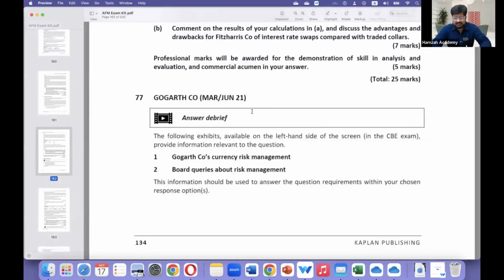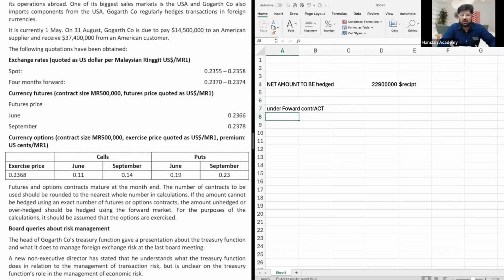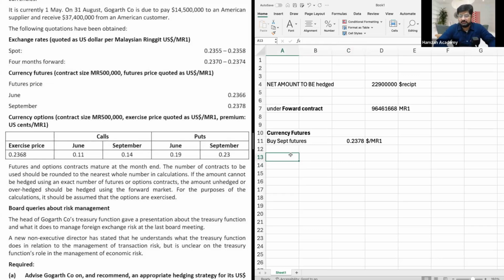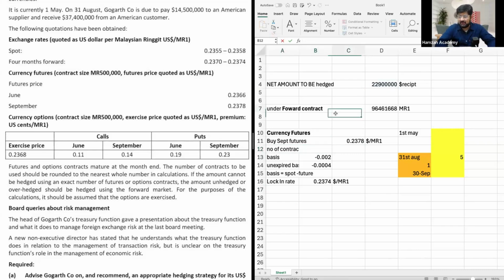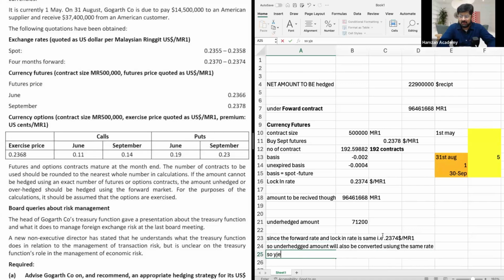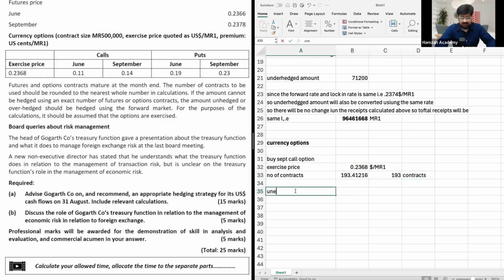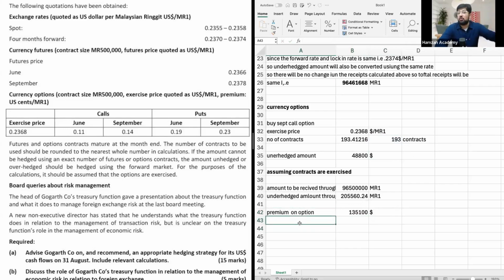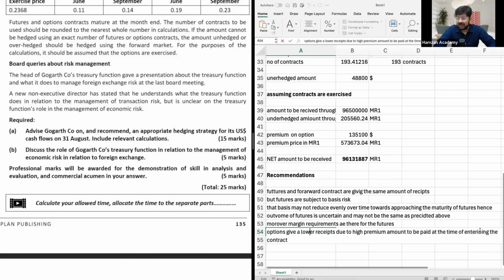ACCA AFM Gogarth co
Gogarth Co (ACCA AFM) solved: recommending a hedging strategy for a US$ receipt due on 31 August (15 marks). Net amount to hedge, then a forward contract, futures (buy or sell, which month, unexpired basis, lock-in rate, number of contracts, under-hedging) and currency options (September call options, premium), with the final recommendation (basis risk, margins, premium cost).

Chapters
0:00 Requirement: hedging strategy for the 31 August receipt (15 marks)
2:30 Net amount to be hedged
4:30 Forward contract receipt (4-month forward rate)
6:00 Futures: buy or sell, June or September?
9:45 Basis and unexpired basis
12:20 Lock-in rate and number of contracts (192)
15:30 Under-hedging and the futures outcome
20:00 Currency options: September call options
23:20 Exercise, under-hedged amount and the forward cover
25:25 Option premium and the net receipt
28:20 Recommendation: forward vs futures vs options